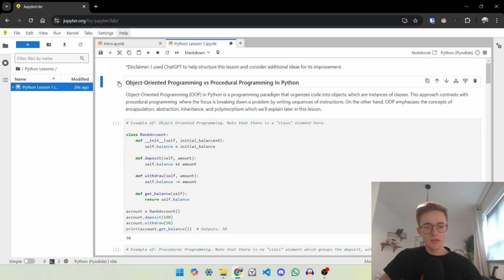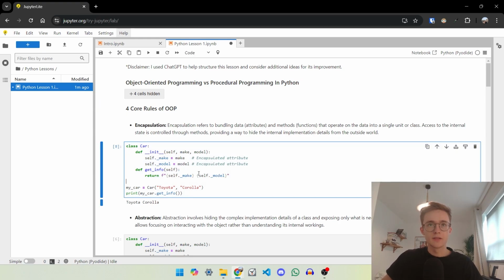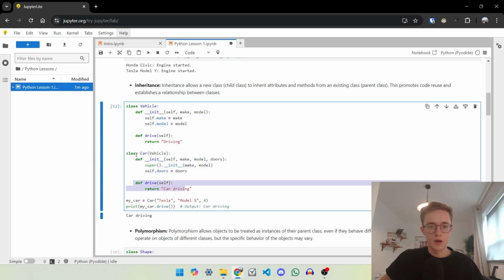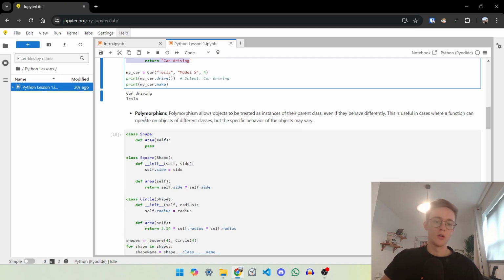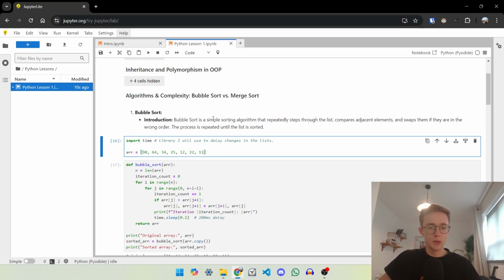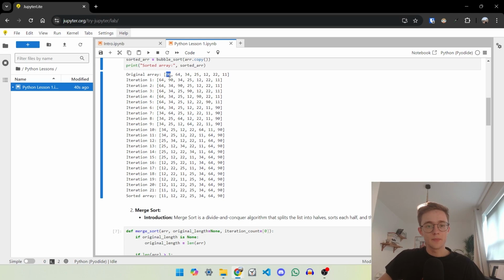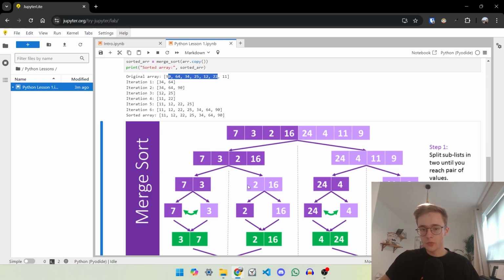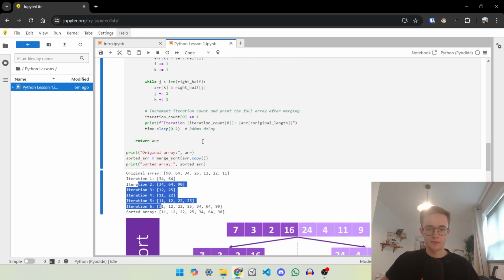A Dive Into Python: Polymorphism, Inheritance, and Bubble Sort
*used as part of my assessment to become a FunTech Tutor.